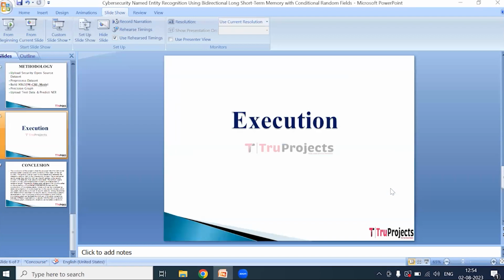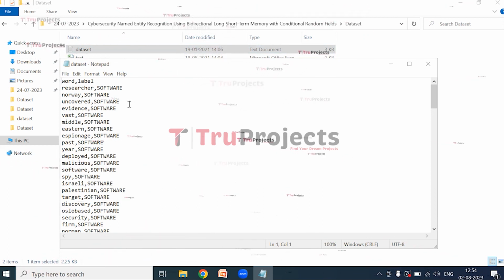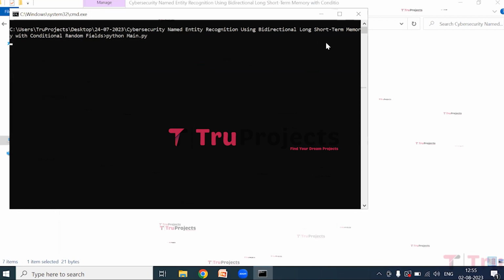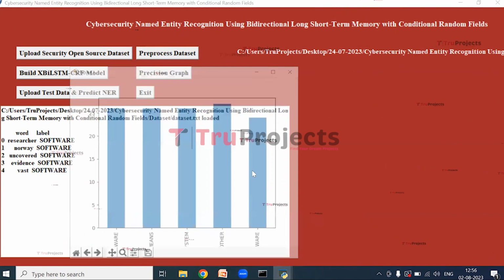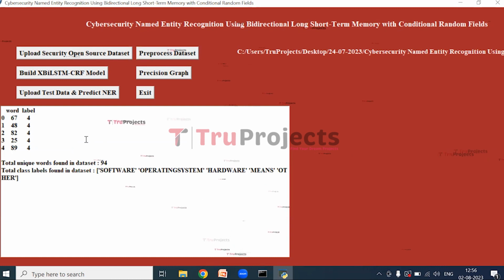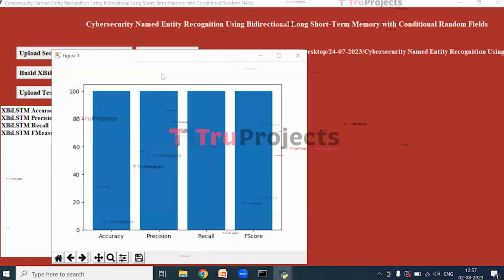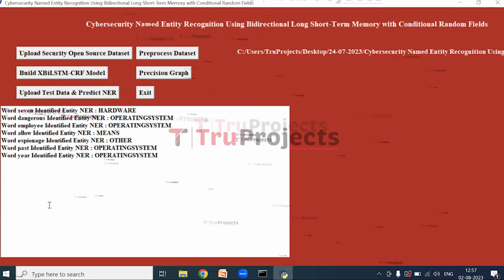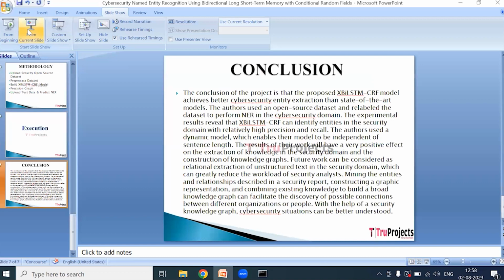Cybersecurity Named Entity Recognition Using Bidirectional Long Short Term Memory with Conditional R